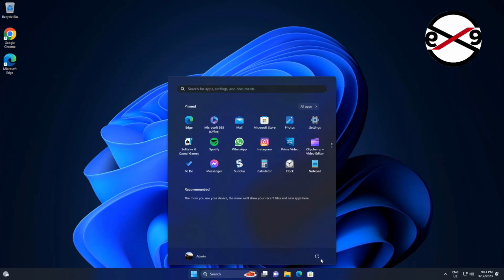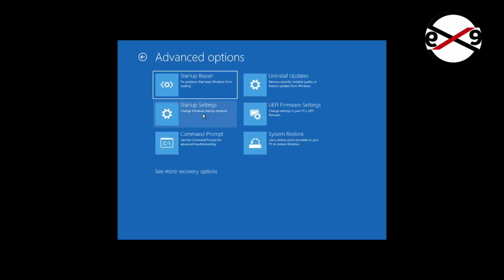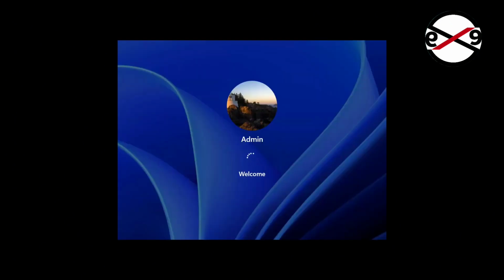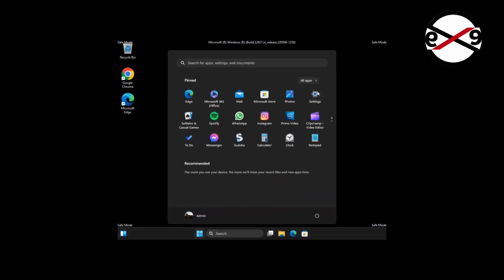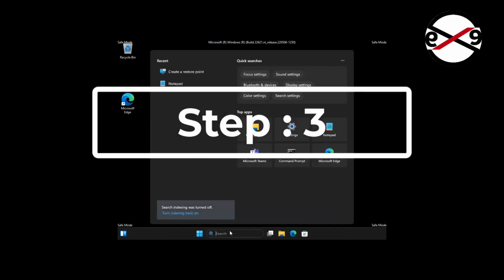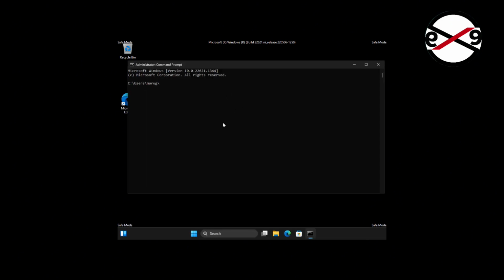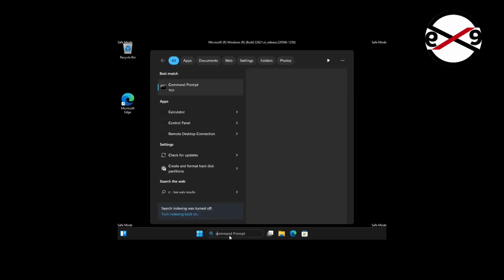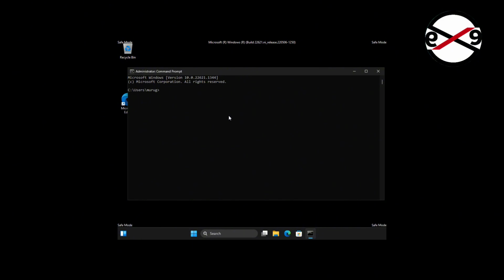Blue Screen Error Code 0xc0000221 | RECOVERY Your PCDevice in Windows 11/10 [Fixed]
This video helps you to "Blue Screen Error Code 0xc0000221 | RECOVERY Your PCDevice in Windows 11/10 [Fixed]"